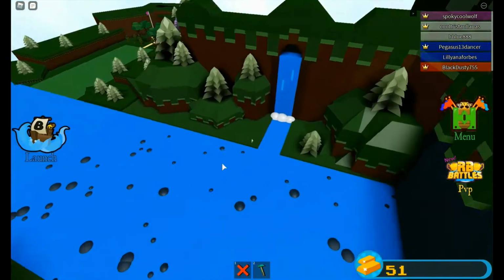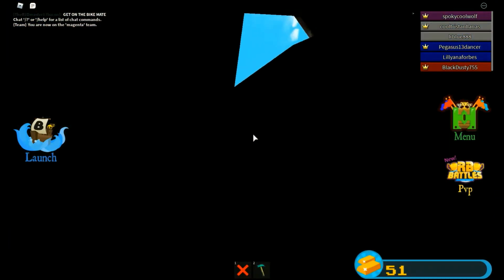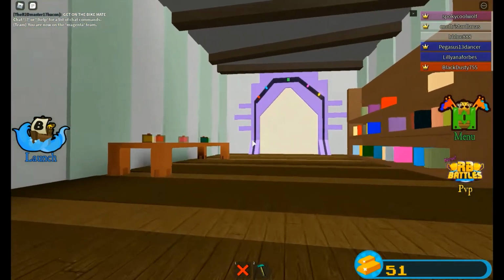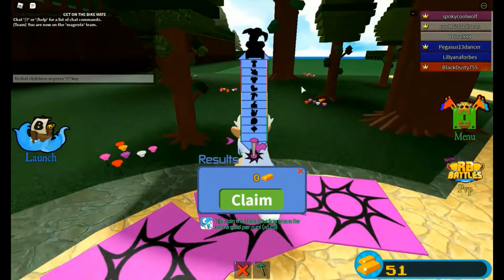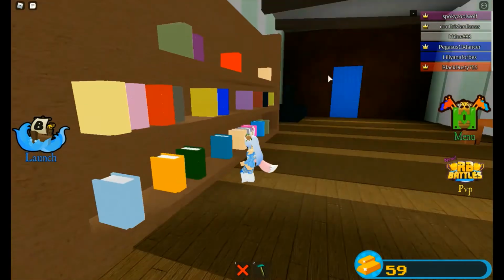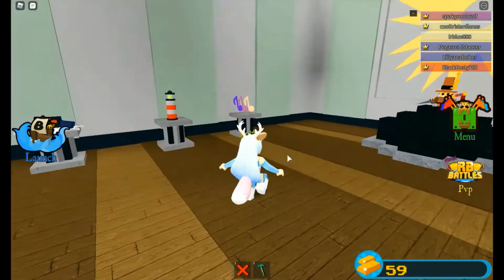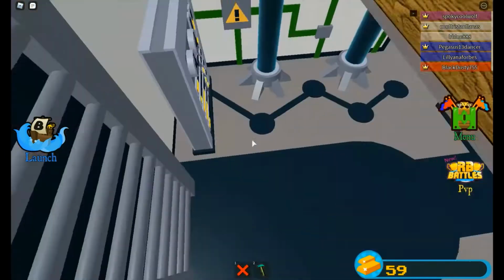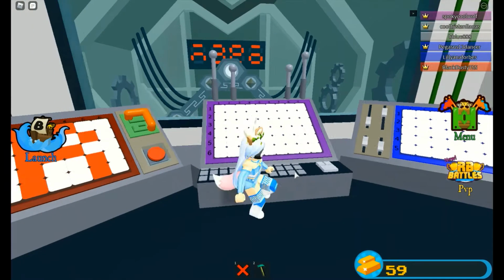how to get the blue RB sword!!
friends channels!